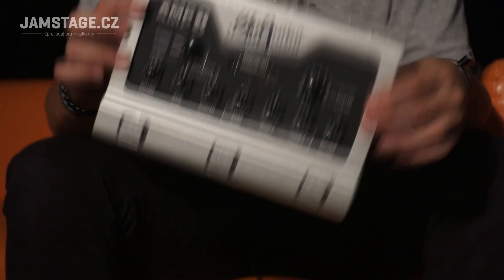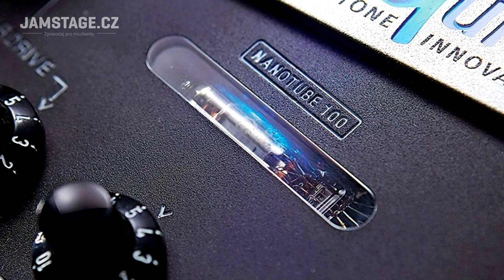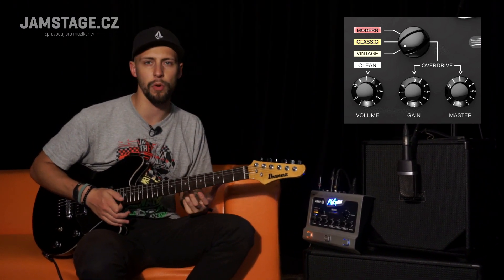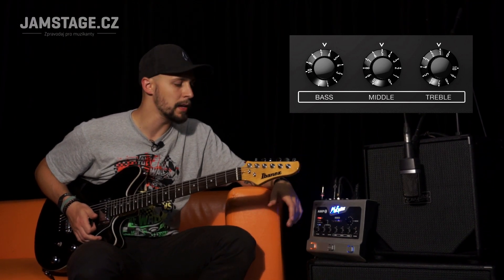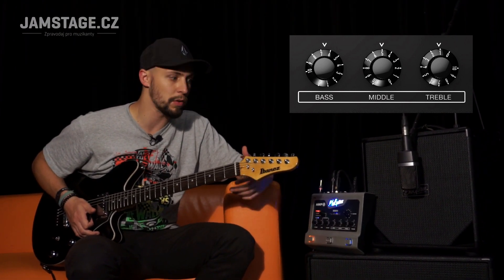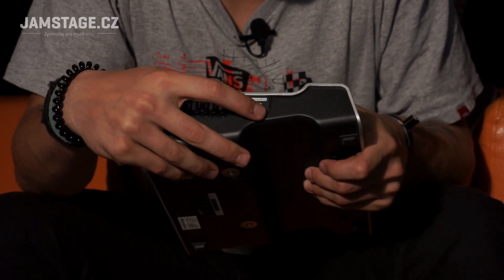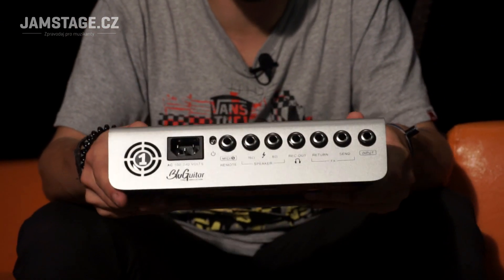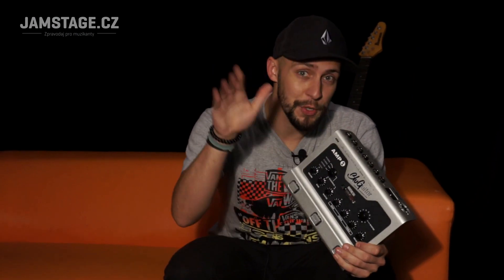BluGuitar Amp1 (Rob)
Taky už vás moc nebaví tahat hromadu těžkých zesíků a beden? 100W pedálový zesilovač Amp1 od BluGuitar je lehké a mobilní řešení s překvapivě dobrým zvukem. Co na něj říkate?